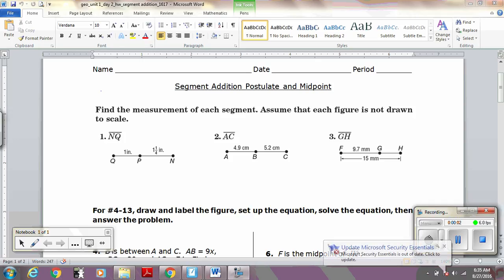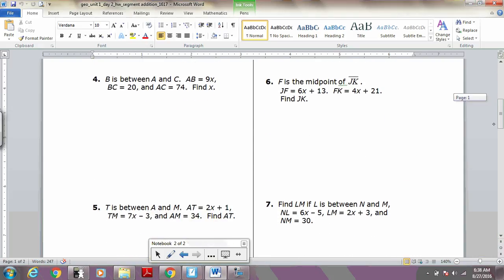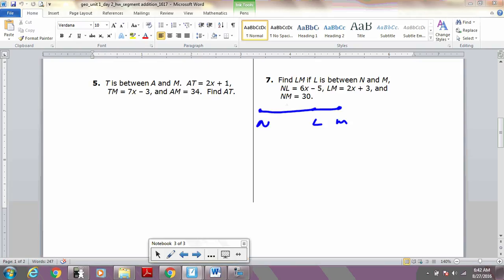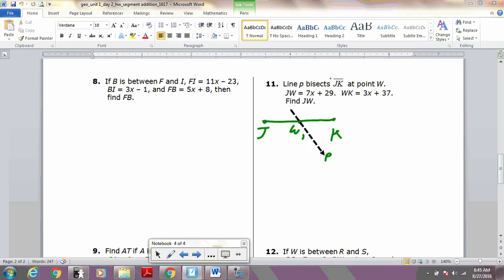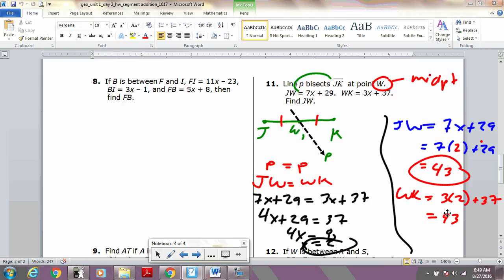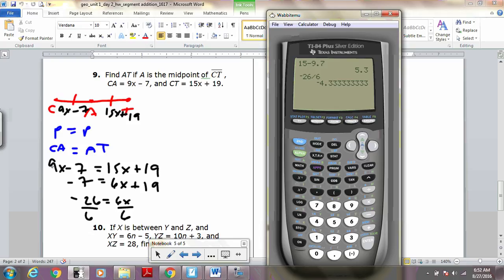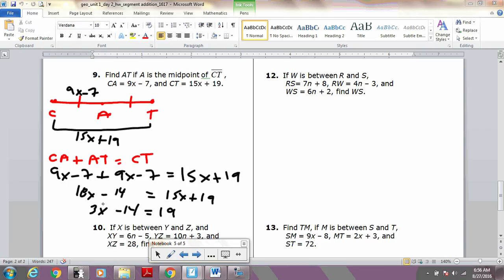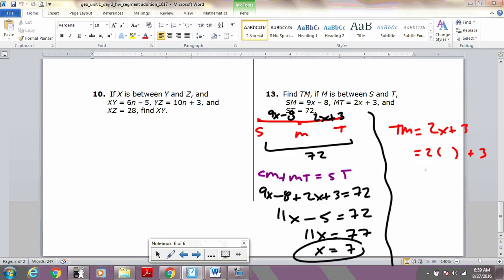Geo: Unit 1 Day 2 HW Tutorial- Segment Addition